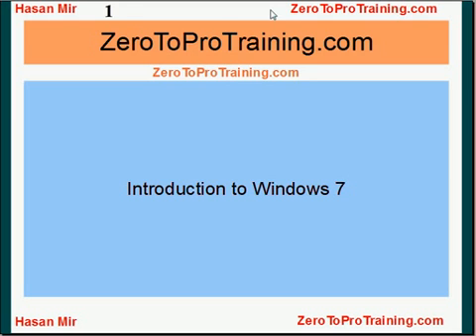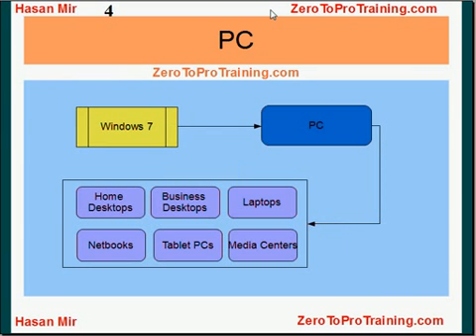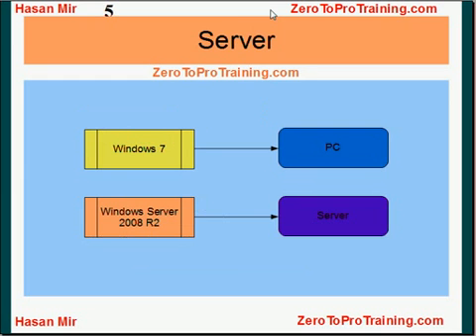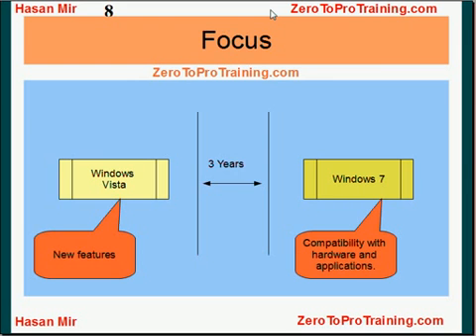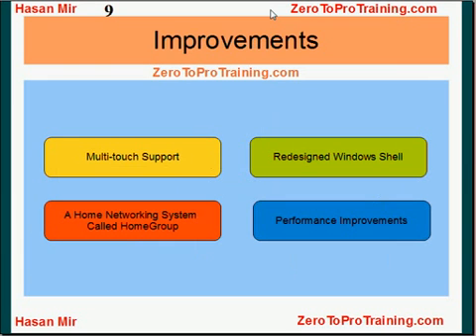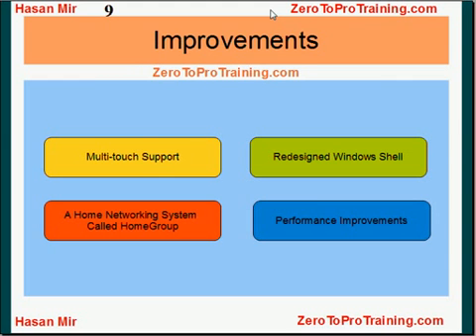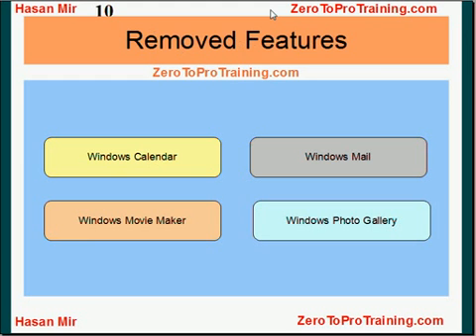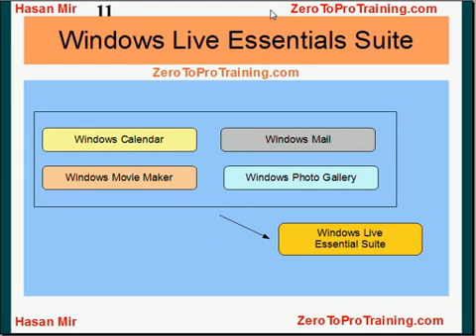Microsoft Windows 7 - Brief Overview